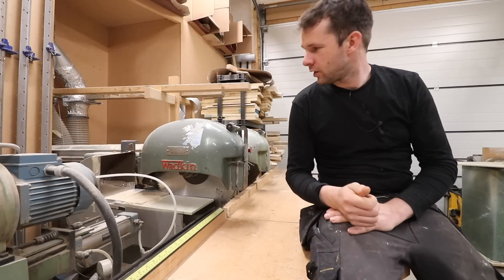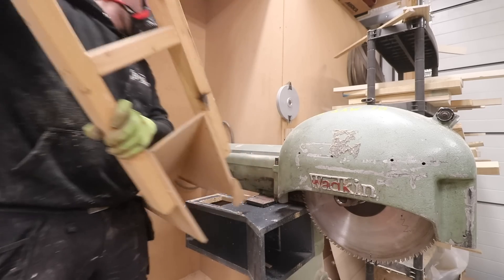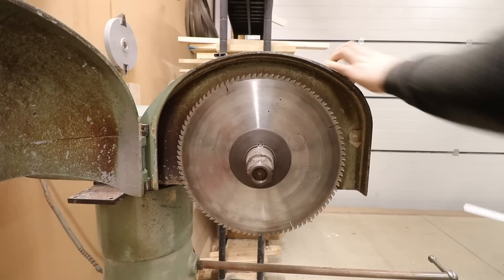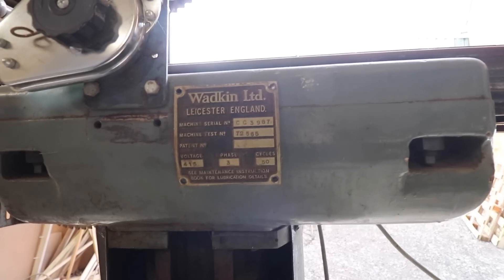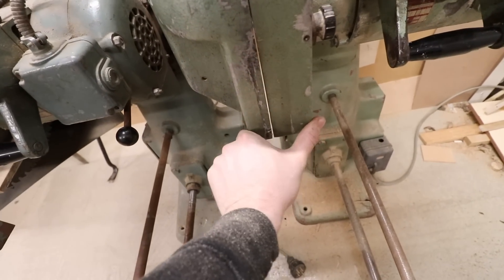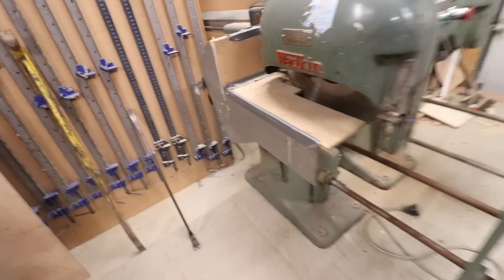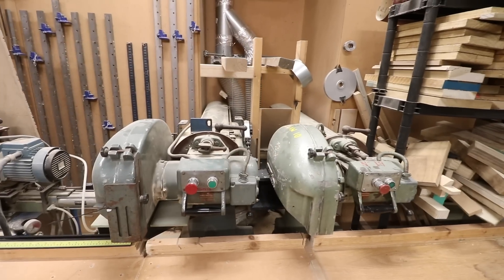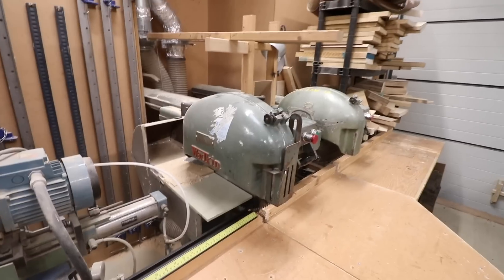Wadkin CC Crosscut saw - I bought a second one they are that good!!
Probably a bit boring for most viewers but I had a decent amount of interest in the Wadkin CC I bought so I decided to do a video on it and the process of installing it into the workshop. Enjoy!

00:00 Intro
01:29 Removing Bench and old saw
2:20 Dimensions and features of the Wadkin CC
4:22 Lifting the old saw
5:08 Weighing the saw
6:12 Bringing the new saw in
7:22 Difference between the two Saws
9:36 Reinstalling the bench
11:08 Levelling and squaring the saw
11:50 Bolting the saw down
12:31 Dust extraction
14:44 Finished!

qpwoeirutyghfjdkslazmxncnv100